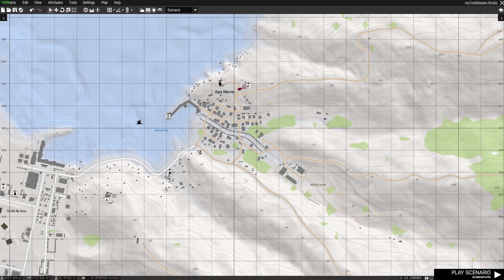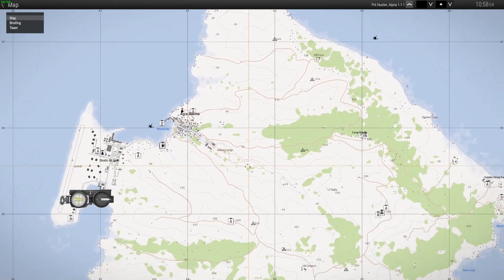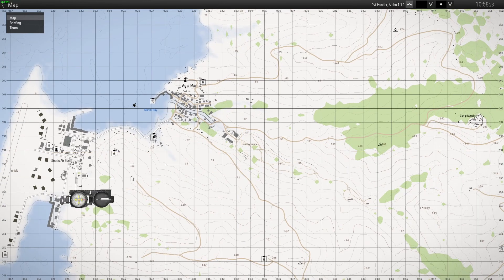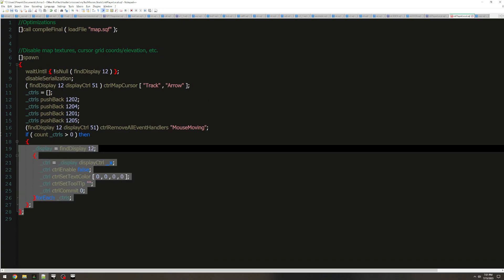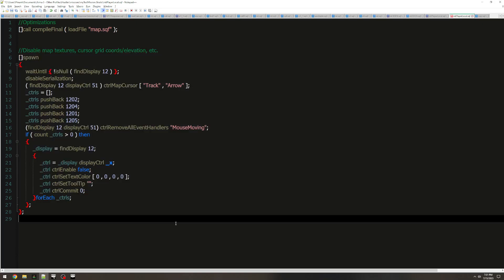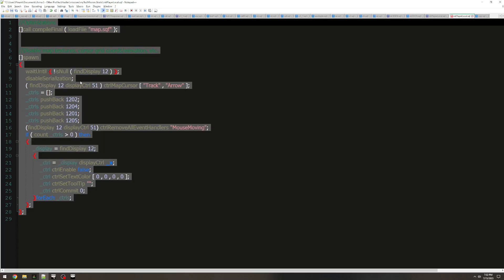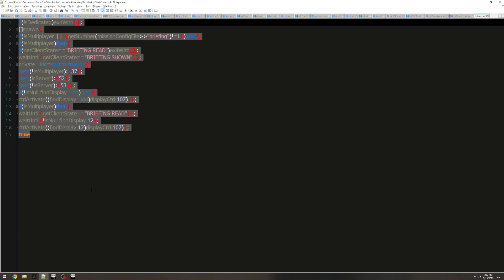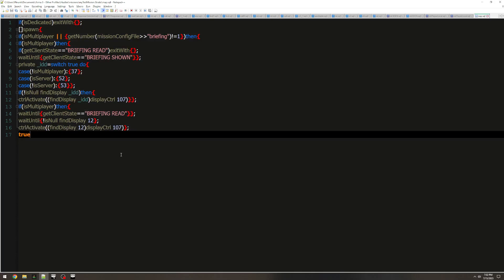How to Disable Map Textures and Cursor Coords/Elev | Arma 3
Demonstration on how to disable the satellite textures overlay on the map (And hide the button to toggle it) as well as hide the coordinates and elevation that normally appears around your cursor in the map. These scripts also improve performance and load time!

1) The script to disable map textures and hide the toggle button was created by "Nimrod":

2) The script to disable map coordinates and elevation over your cursor was created by "Voiper":